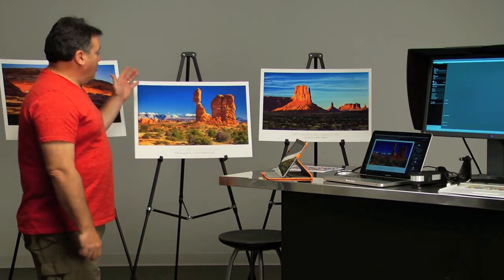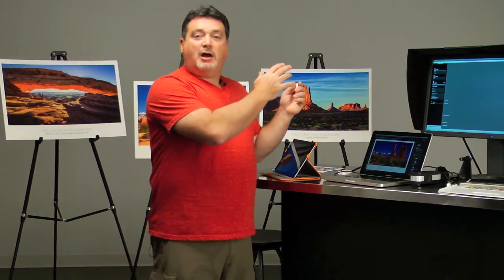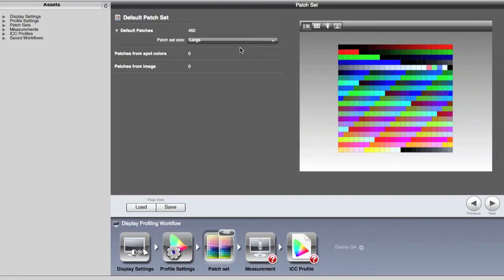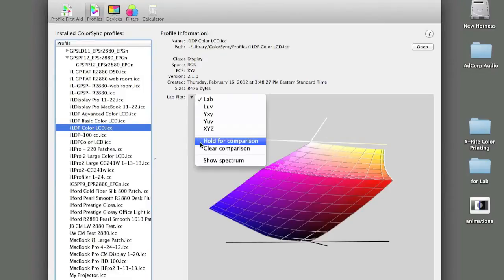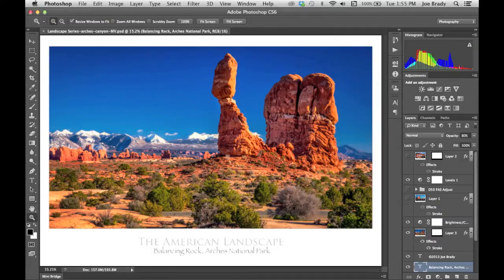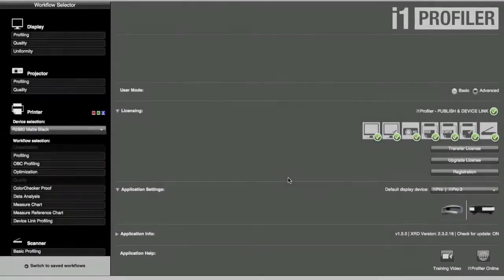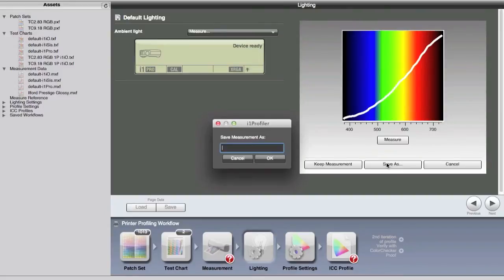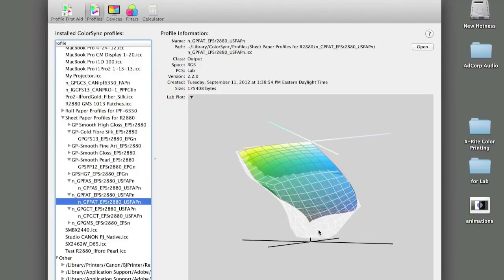Perfect Color for Fine Art Printing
Join host Joe Brady as he explore the capabilities that the X-Rite i1Pro 2 system brings to those who have exacting color needs for printing Fine Art prints. Starting with a quick monitor calibration, learn how to produce exacting paper profiles for the absolute best color reproduction and see how to adjust those profiles for specific lighting conditions.